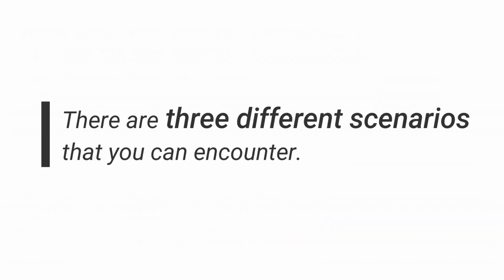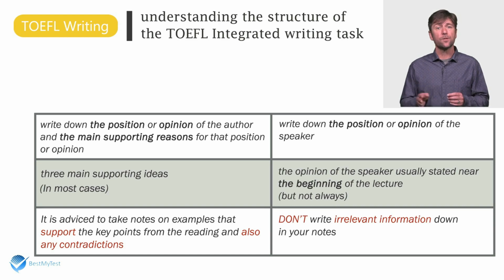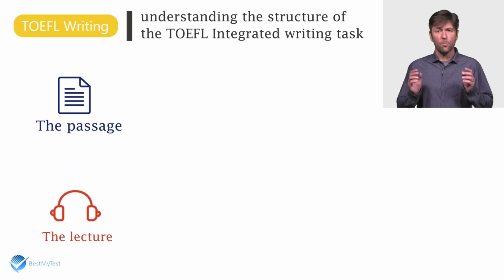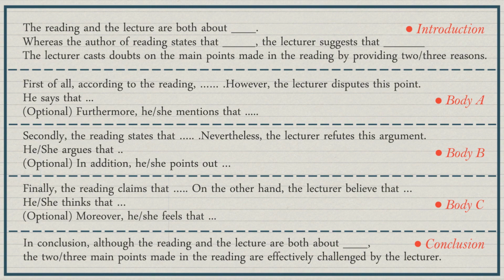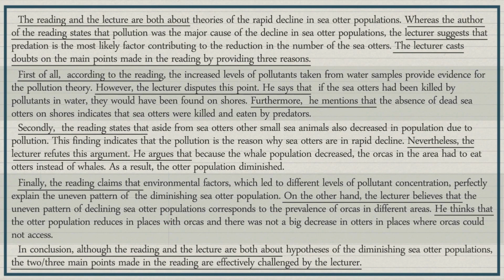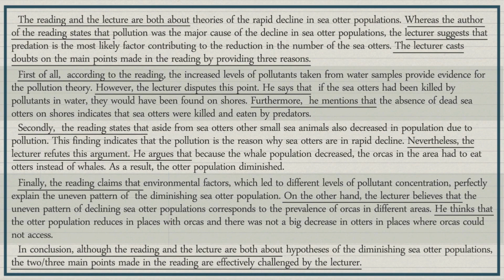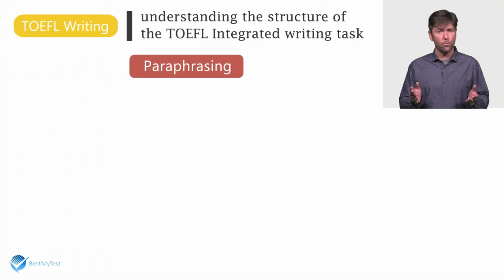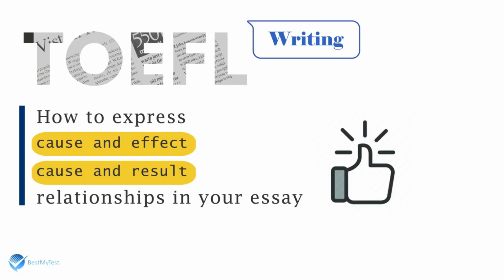Master TOEFL Integrated Writing - Scenario 1 - Contradiction